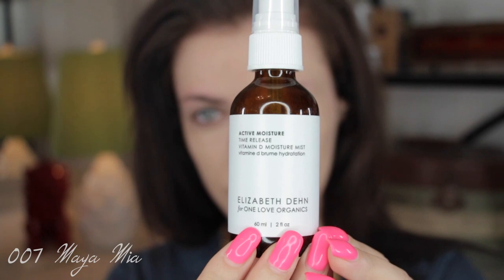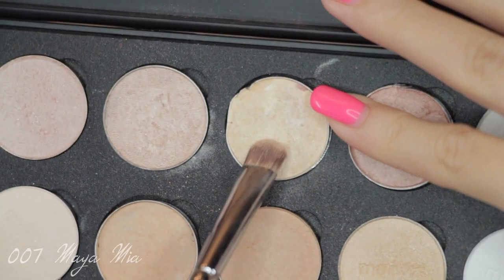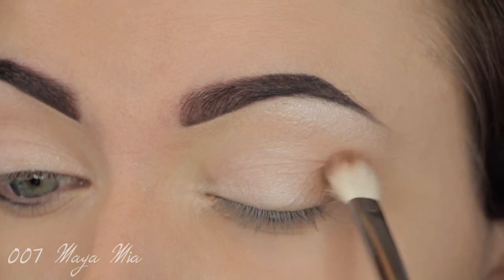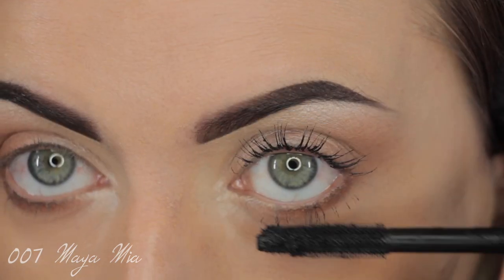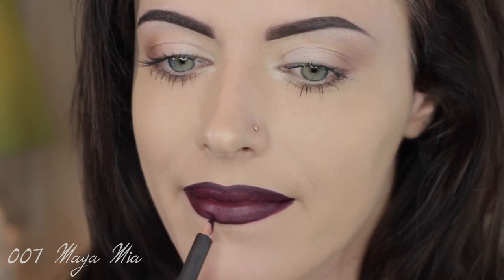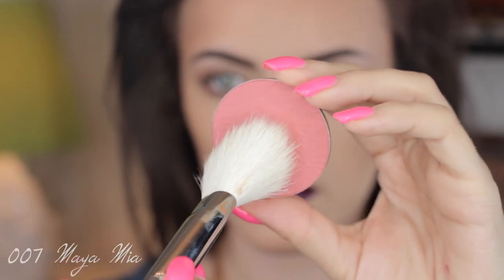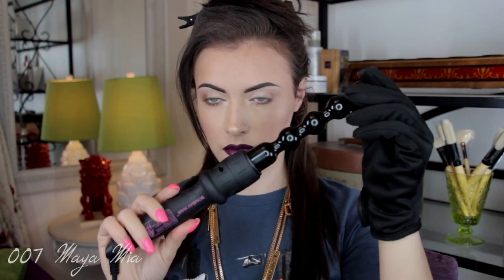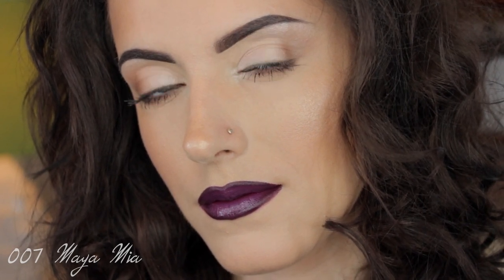Lorde Makeup and Hair Tutorial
Soooo easy to recreate even for the girls that are new to makeup. You can wear a red or pink lip too if you want an easy natural eye and a pop of color on the lips kind of look. The link to my Lorde pic inspiration for this look is

I used :

Mac Blot powder
Estee Lauder Heat wave 1
Morphe 32W palette
Mac Mascara
LiLash Eyelash serum (been using this for two months) so far so good.

Hair and Makeup Addiction The Queen brush
Lime Crime Eyeshadow helper

Bless you

xxx

Maya